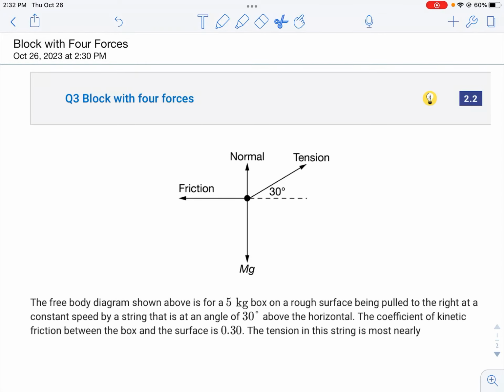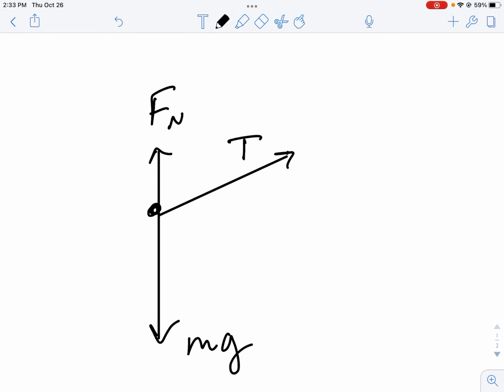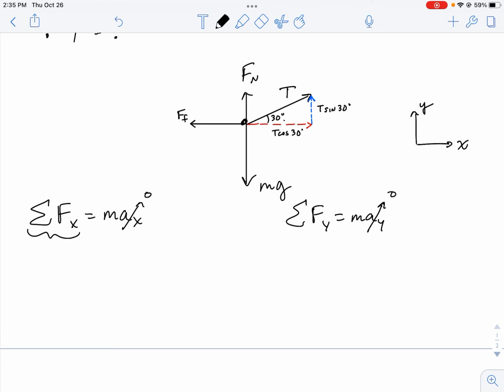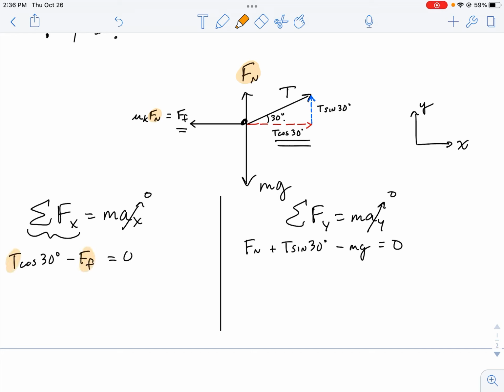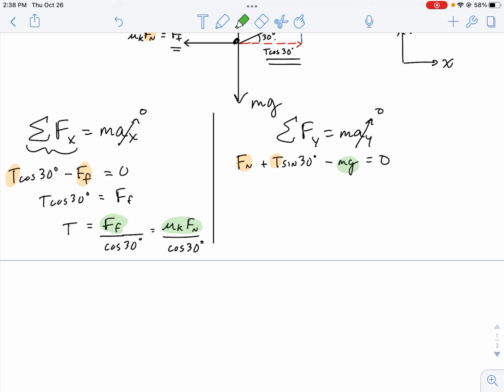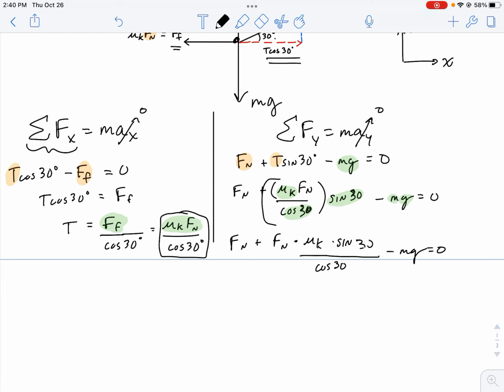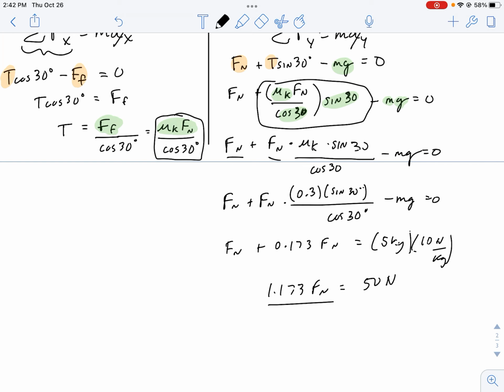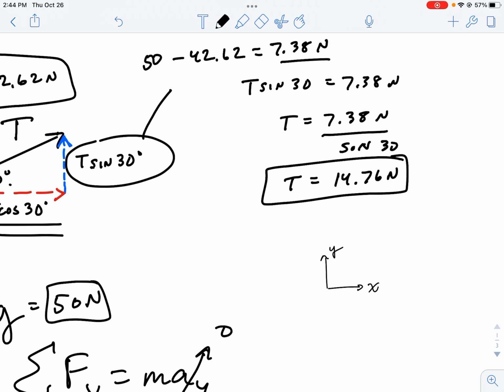October 26, 2023